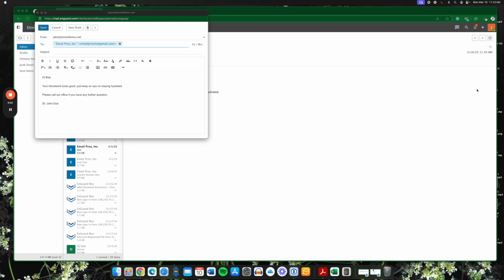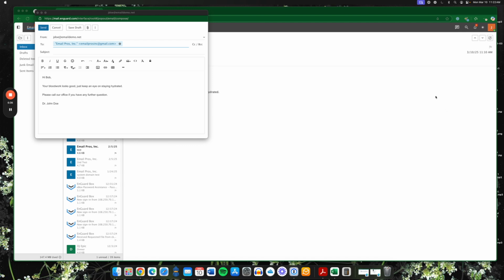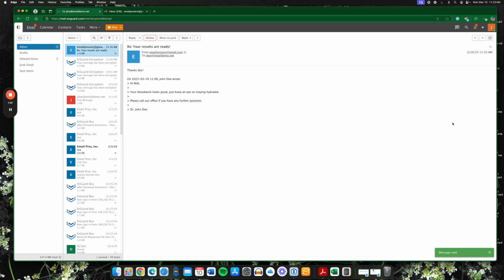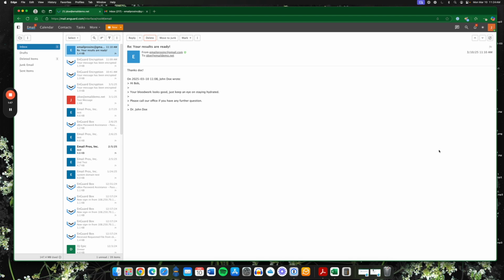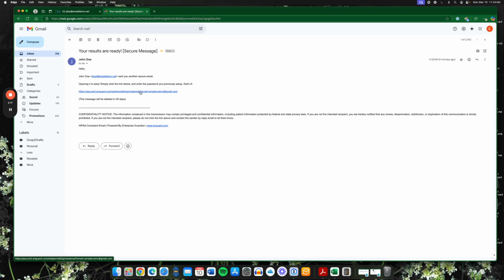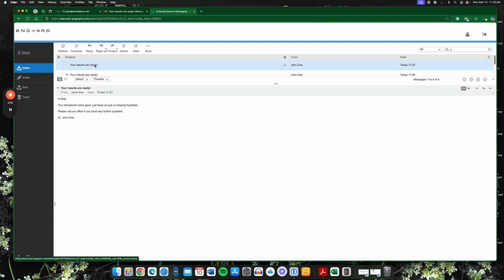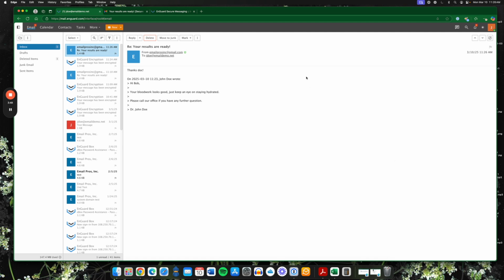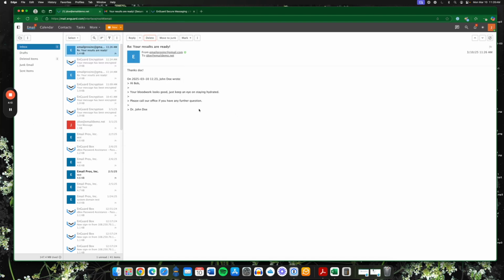How to EnGuard: Sending Secure Emails Made Easy 🔒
Want to send secure emails without the tech headache? 🔒
In this step-by-step tutorial, we’ll walk you through how to use EnGuard’s Webmail feature to send encrypted, private emails with ease. Whether you’re a first-time user or just need a refresher, we’ll make sure you’re ready to hit "Send" with total confidence.

✅ Setting up secure email
✅ Using EnGuard Webmail
✅ Best practices for email privacy

Protect your communication—watch now!